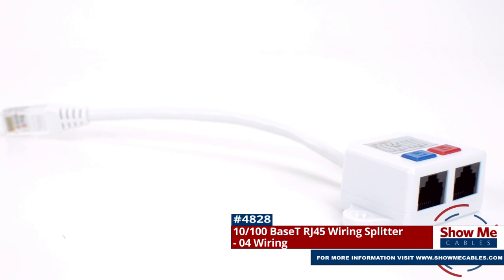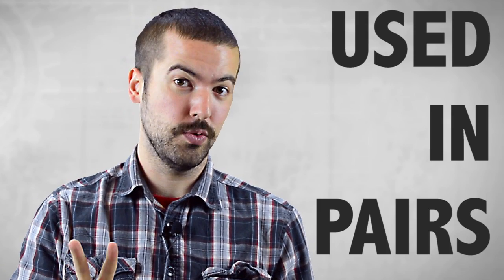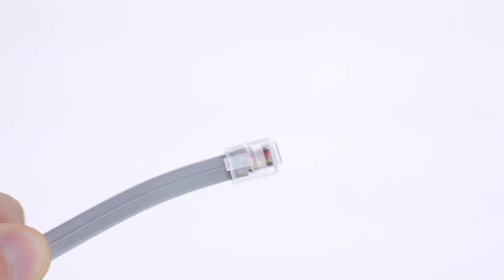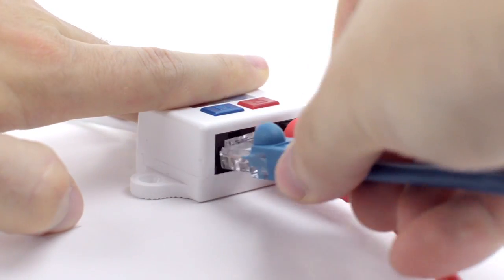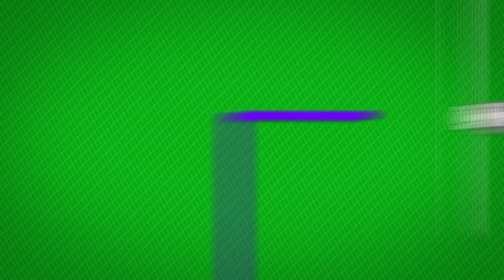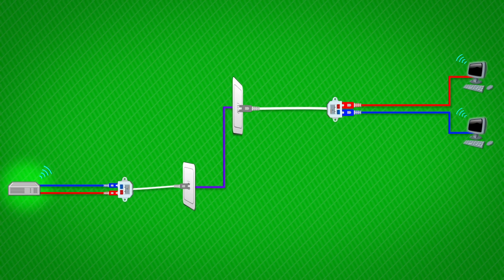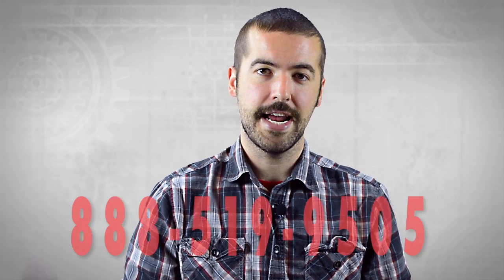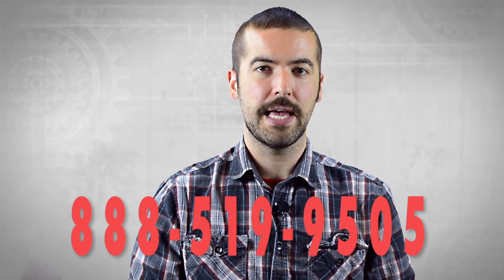10/100 BaseT Wiring Splitter (04 Wiring) - How Does It Work?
Hello and welcome to Show Me Cables.  Today, we’ll be taking a look at wiring splitters.

This is the 10/100 BaseT wiring splitter with 04 wiring.  Before we get into the features and applications I want to clear up a common area of confusion.  The wiring splitters need to be used in pairs.  They will not work to split 1 Ethernet signal into 2 signals.

Now that that’s out of the way, let’s get into how the splitters work.

The wiring splitter features two female RJ45 ports and a short 6 inch cable with a male RJ45 plug.

For anyone not entirely clear on RJ45’s.  RJ45 is the larger plug found on Ethernet cables, not the smaller plug, known as RJ11 or RJ12 that you would find on a telephone cord.

The splitter also has the option to be easily wall mounted and includes the necessary mounting screws.

How it works, is that it will allow you to take 2 ethernet signals from your source.  Let’s say a modem, switch, or router.

So that’s 2 cables coming from your source.

Then, you can plug the 2 source cables into the splitter, combining both signals into a single cable.  This is typically done at a wall plate or patch panel.

Your signals are then carried across a single line and up to your output wall plate, where you will plug in your second wiring splitter.

And finally, take 2 more Ethernet cables to connect from the 2nd wiring splitter into the two devices that need data.

To recap:  You will take two Ethernet cables from your source into the splitter.  Your signal is run across a single line.  Then it is split back out from the second wiring splitter and out to your devices.

Now, you may be asking why even bother?  Why do I need two wiring splitters if I can just run two cables?

Well it actually can be a life saver in projects where a 2nd data line needs to be added, but only a single cable has been run in wall.  Instead of running an entire new length of cable in the wall, you can simply connect the lines with a couple wiring splitters and you’re good to go.

Hopefully this has answered any questions you may have had on wiring splitters.